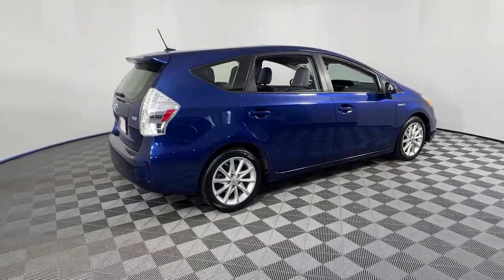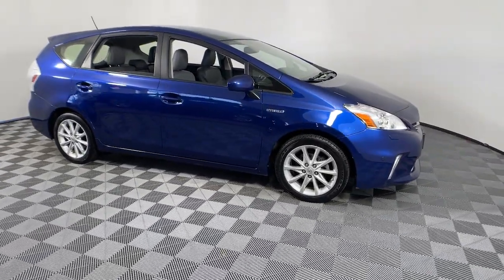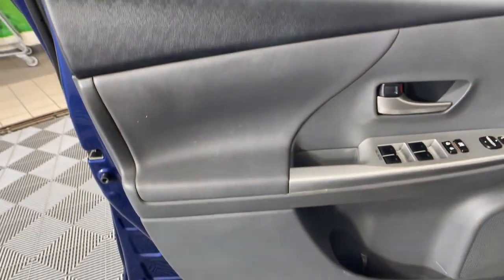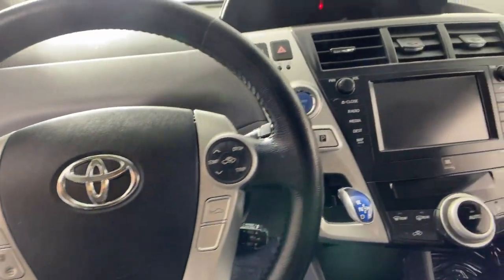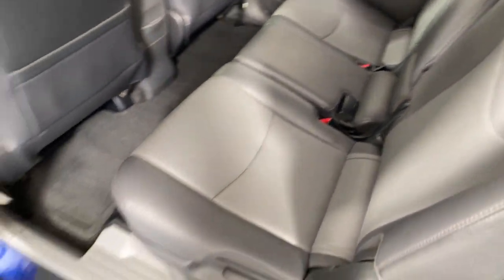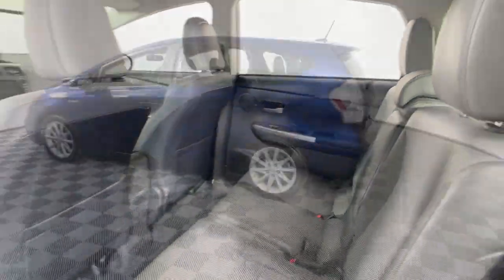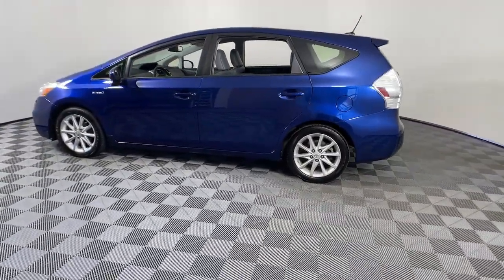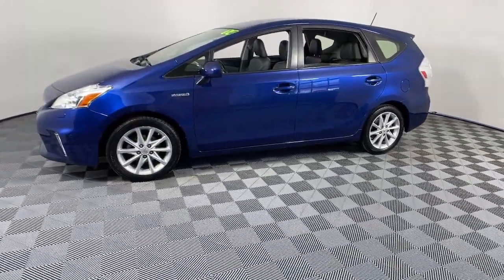2014 Toyota Prius v Littleton MA S230546A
Blue Ribbon Metallic Used 2014 Toyota Prius v Three available in Littleton, Massachusetts at Acton Toyota of Littleton.

221 Great Rd RT 2A

ONE OWNER, LEATHER, NAVIGATION GPS NAV, HEATED SEATS, POWER MOONROOF, BACKUP CAMERA, BLUETOOTH, INCLUDES PREPAID MAINTENANCE, 1.8L 4-Cylinder DOHC 16V VVT-i Aluminum, 4-Wheel Disc Brakes, 6.5J x 16 10-Spoke Aluminum Alloy Wheels, ABS brakes, Alloy wheels, Brake assist, Dual front side impact airbags, Electronic Stability Control, Heated door mirrors, Illuminated entry, Low tire pressure warning, Navigation System, Occupant sensing airbag, Remote keyless entry, Traction control. Prius vbrbrbr44/40 City/Highway MPGbrbrbrReviews:br  * Outstanding fuel economy; roomy interior with lots of storage; generous cargo capacity; quiet and comfy ride. Source: Edmundsbr  * The world's first and most successful mass-produced hybrid car, the 2014 Toyota Prius hybrid continues to expand its dominance. For those folks who need a high-mileage mode of transport that is also very eco-friendly, very reliable and very much in demand, the 2014 Prius hybrid in all its forms is the hybrid of choice. If you're looking for the best fuel economy in the hybrid field, the 2014 Toyota Prius' 51/48 mpg rating is still king. The new plug-in model also allows for more options and with the ability to run solely on electric power. Due to the seamless transition between electric motor and gasoline engine, driving the Prius hybrid is a surprisingly serene event. The driver is given a range of performance options via the EV, Eco, and Power buttons, which allow for variations in throttle application and fuel consumption. In EV mode, the Prius hybrid functions solely on electric power (speed and miles permitting), while the Power mode setting delivers the full potential of the gasoline engine assisted by the electric motor. The Eco mode setting is probably the most useful of the three, allowing the Prius' computer to modify the throttle response for the best balance of fuel consumption and performance. The Toyota Prius hybrid hatchback features an interior as modern and different as its exterior. The contoured dash looks particularly handsome with its 2-tone panels. The Prius' sheet metal is designed to cheat the wind, with sharp-edged creases and flush glass panels. Even the car's wheel covers are aerodynamic. As some states also allow hybrid cars to waive the 2-person-per-car minimum to drive in the High Occupancy Vehicle lanes, the Prius might actually be able to speed up your commute times! Source: The Manufacturer SummarybrChoose your dealership as carefully as you choose your vehicle...check out what our customers say about us on our website under testimonials! We'll be happy to send you additional pictures plus provide you a free CARFAX report and our service history of what we've done to prepare this vehicle for its next owner. Just ask. We're here to answer any questions. It's worth the call or email. Acton Toyota of Littleton...Now you know.